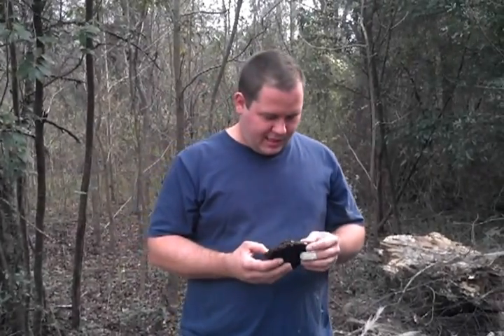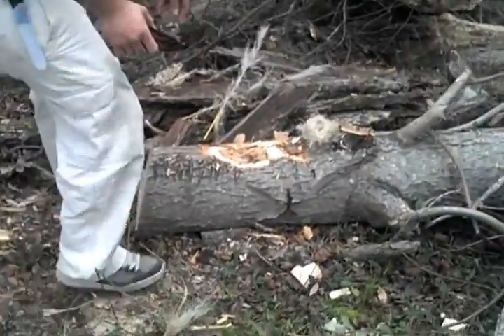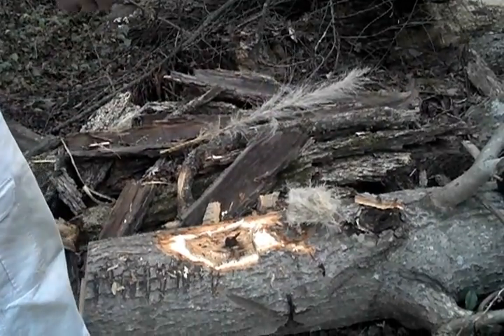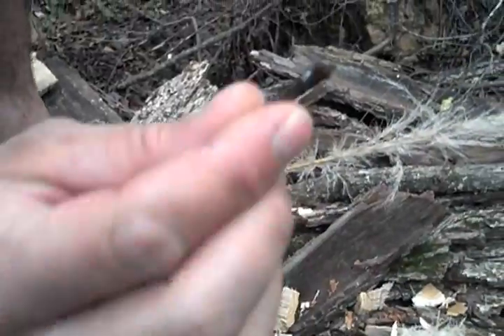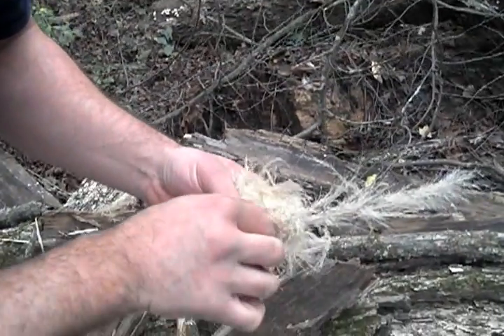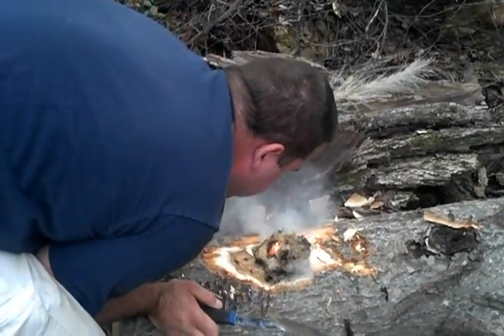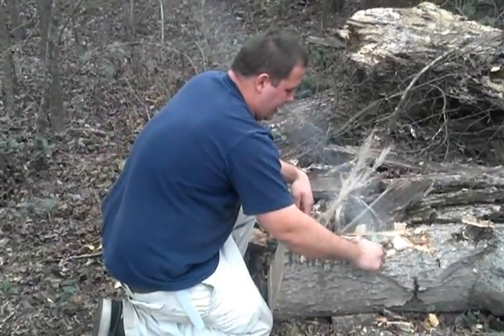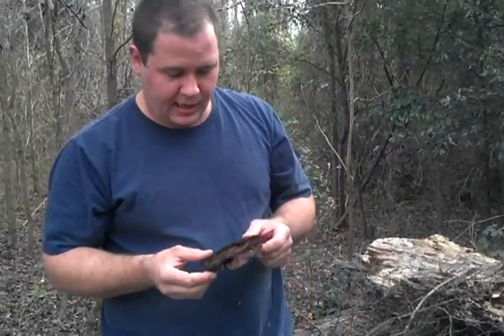Tinder Fungus Identification?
Notice:We are working on improving our audio, this is definitely a learning process, thank you for your patience.
I'd like some help identifying this tinder fungus. Doesn't look like the typical Chaga or Bracket tinder fungi.